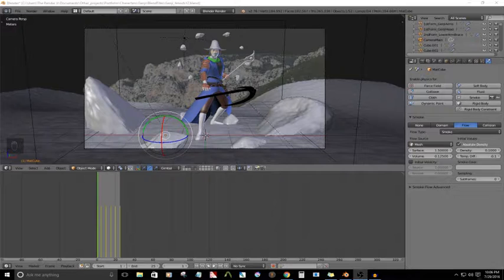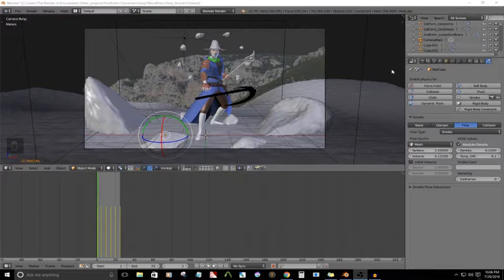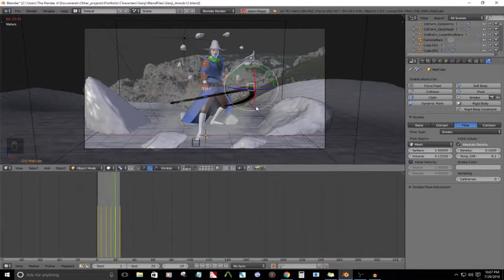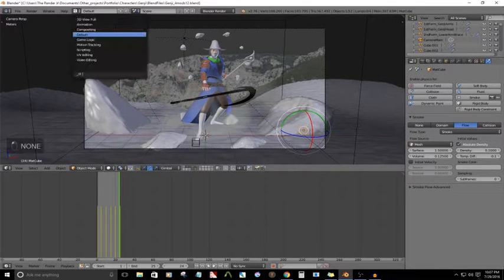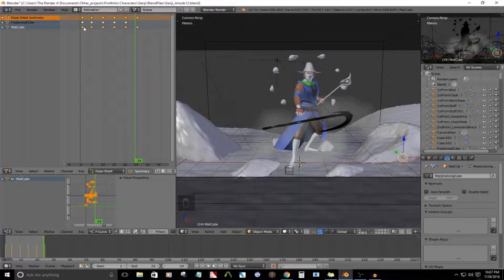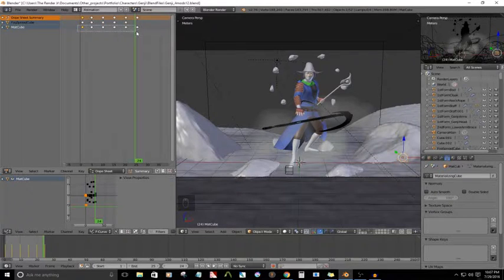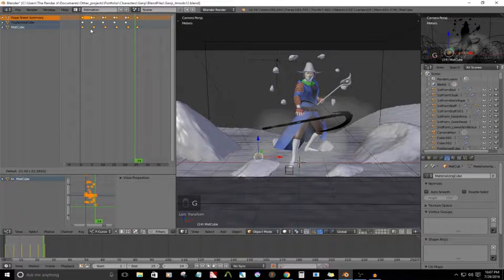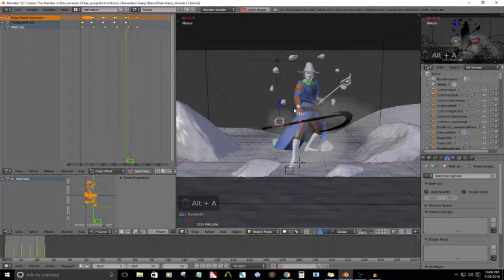Reverse Animation (Blender Tip)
A quick tip on how you can go about reversing your animations.